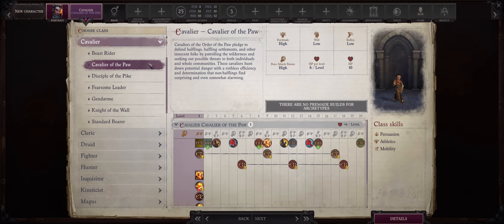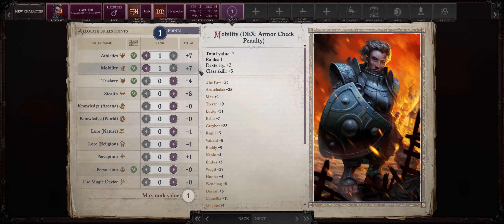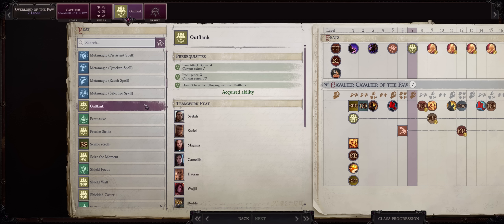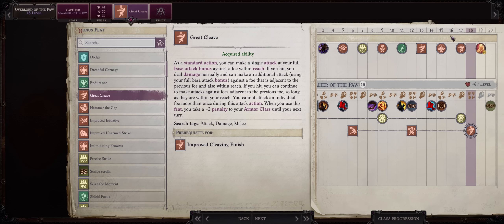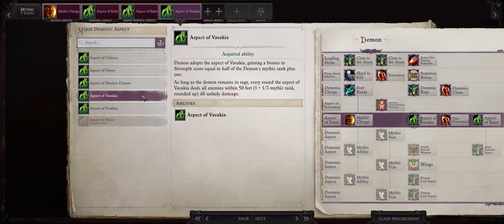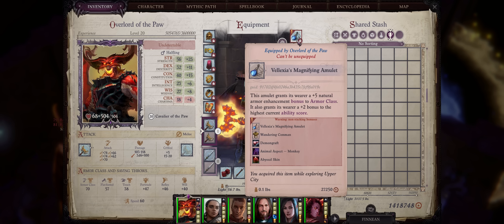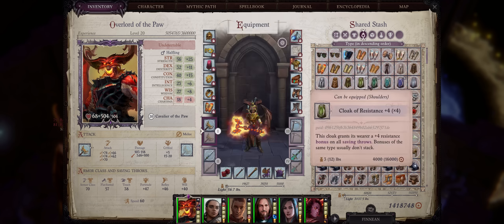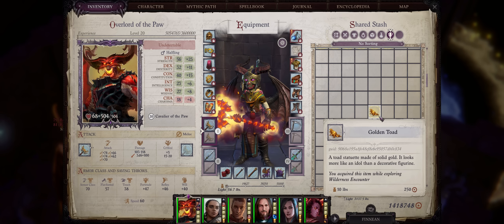PF: WOTR - CAVALIER OF THE PAW Overlord: 10000+ DMG per action!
Learn all about the HALFLING only class, CAVALIER OF THE PAW, and how to build a very powerful MOUNTED character capable of even higher than TEN THOUSAND damage per attack!
All while protected by your trusty WOLF pet that can achieve even higher than 100 AC!
Timestamps down below:

Chapters
00:00 Build Overview: Up to 10k damage with 90+ AC Tanky Pet!
00:58 Cavalier of the Paw Benefits & Downsides
02:41 Character Creation
04:28 Level 1-2 Feats
06:09 Level 3-8
07:46 Level 9-12
09:42 Level 13-20
10:56 Mythic Progression 1-4
12:32 Mythic 5-10
14:52 Demon Lord Aspects
16:35 Halfling Overlord GEAR
20:59 Weapons & Quickslots

A very special thank you to my first Channel Members: Iai Ronald, Bernd Marocke, Loftur Guðrúnarson, Bokhodir Erkaev, Sandeep Arunothayaraj, TeriDerp, Martin Brule, Alexi Thyme, Nilesh Jagnikm Adriano Paez & Dariusz Kaczmarek.
You rock!